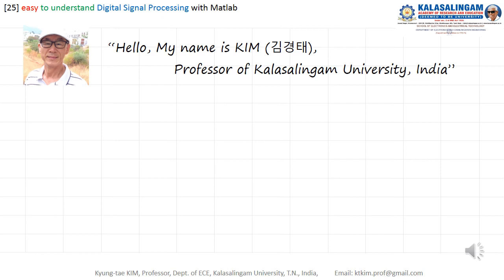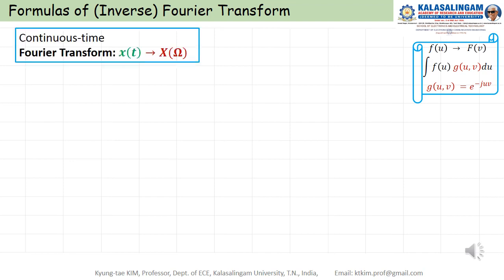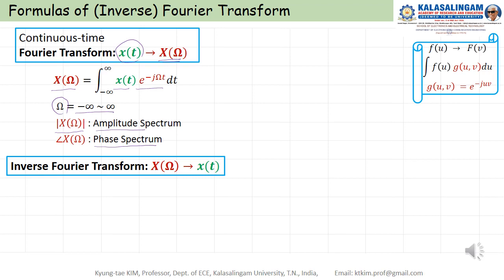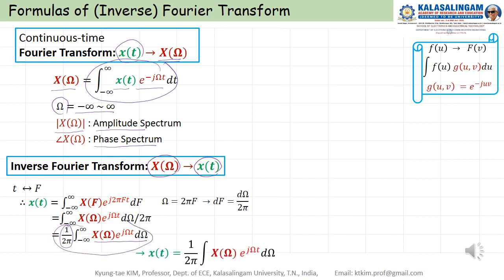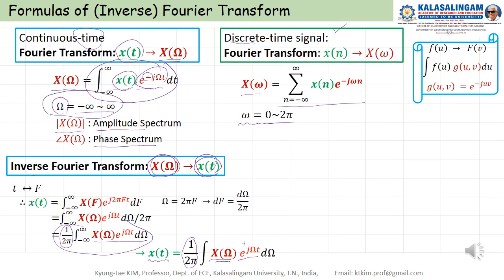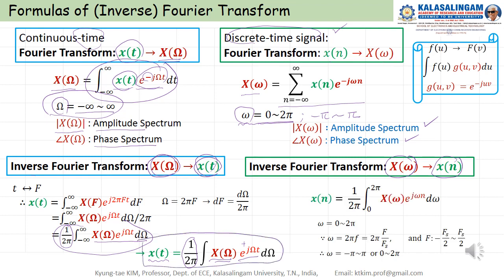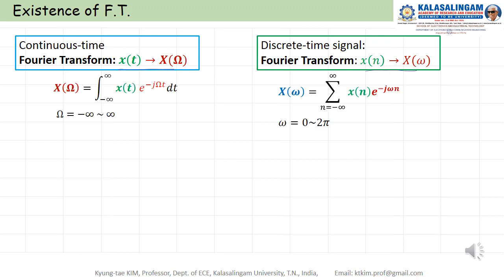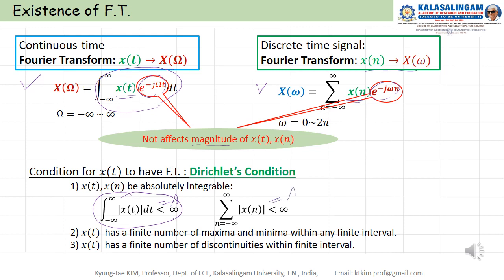25 easy to understand DSP with Matlab